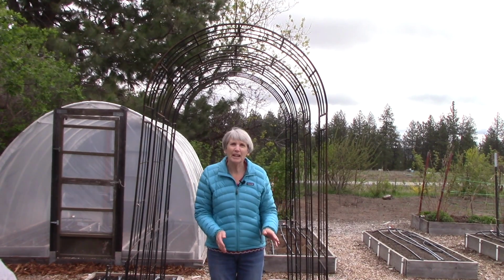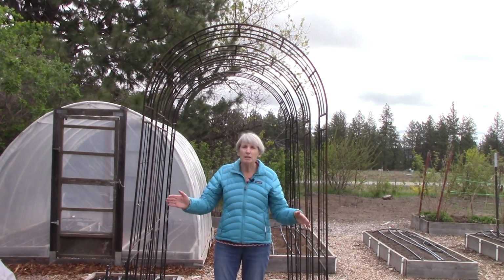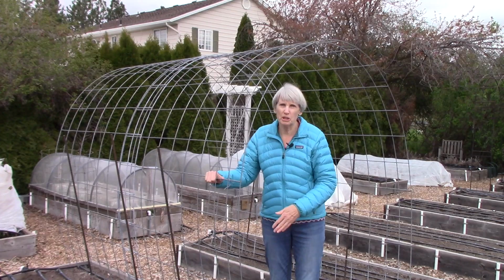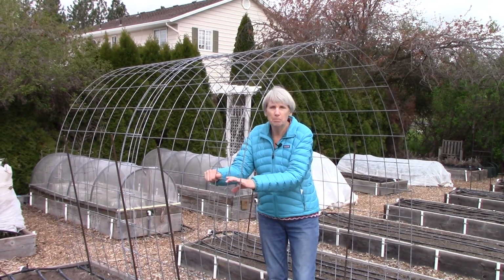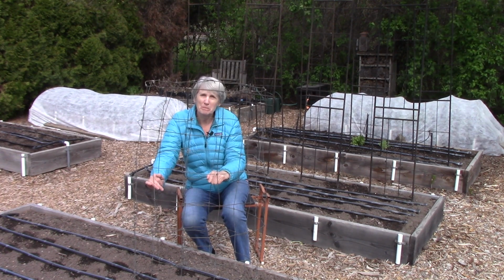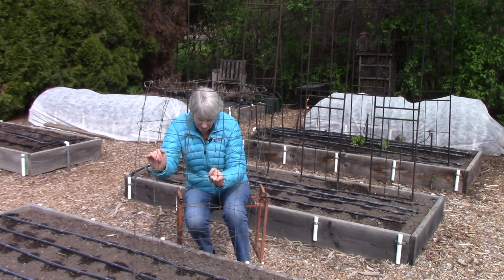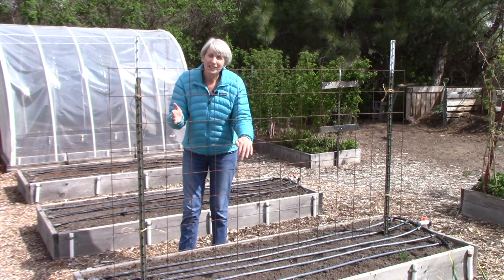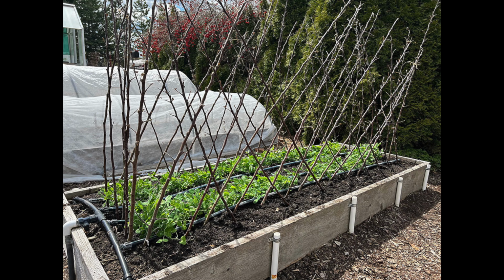4 Excellent Vegetable Plant Supports!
Avid vegetable gardener and author Susan Mulvihill shares her best tips for supporting pole beans, peas, tomatoes, squash, cucumbers, melons and pumpkins. You'll see exactly what she uses in her garden and how to assemble them. Find out which type of support will keep squash bugs off your plants!

Susan gardens in Spokane, Wash. where the hardiness zone ranges from 5b to 6a. She is an epicgardeningambassador for @epicgardening.

You can order signed copies of Susan's newest book, The Vegetable Garden Problem Solver Handbook, by sending her an email at . Her other book is The Vegetable Garden Pest Handbook, which is all about insects and how to deal with the damaging ones organically.

1. Vegetable Garden Problem Solver Handbook
2. Vegetable Garden Pest Handbook